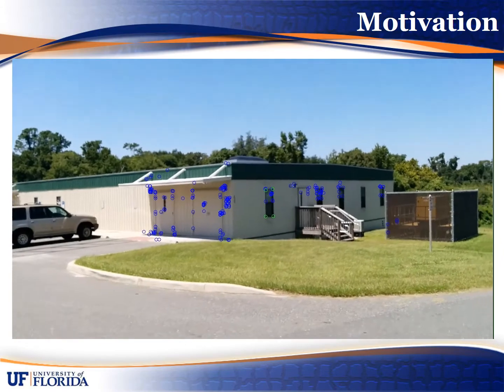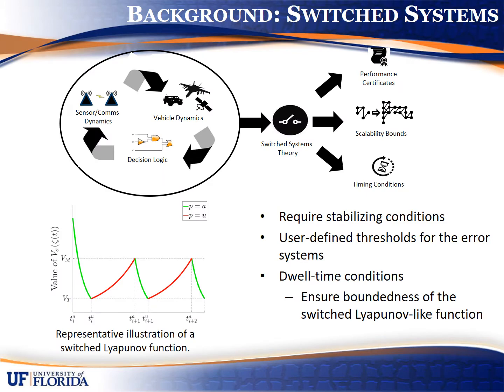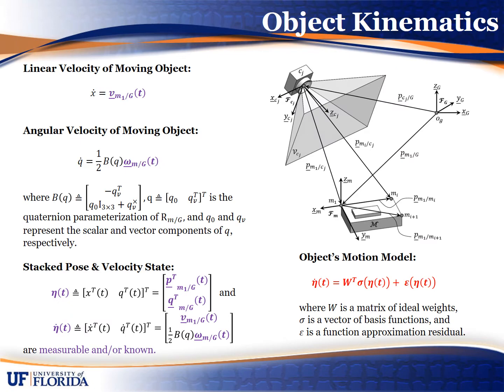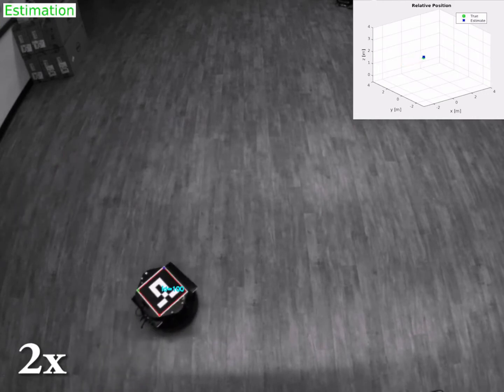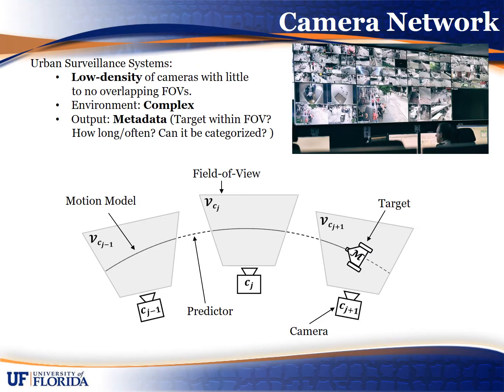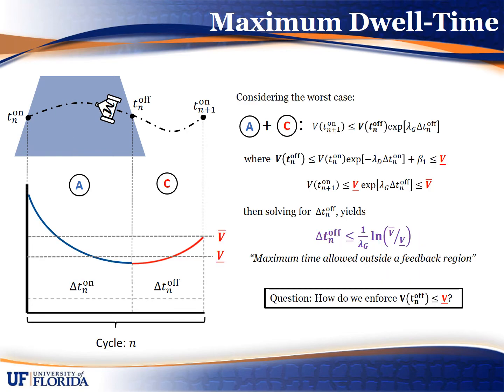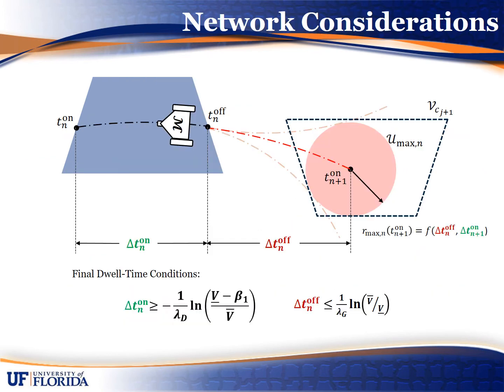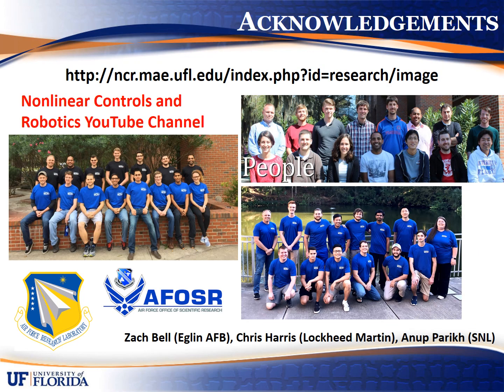American Control Conference 2020 Workshop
Talk by Warren Dixon at the American Control Conference 2020 Workshop "Confluence of Vision and Control"